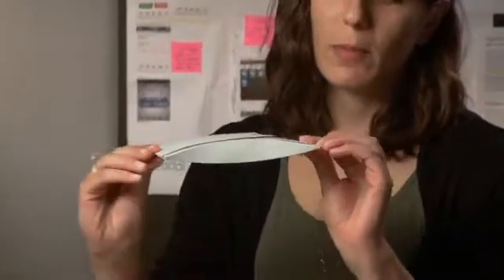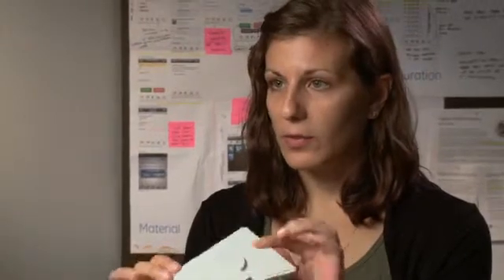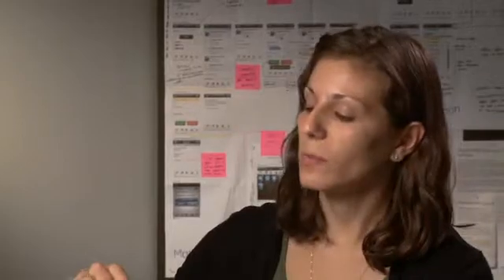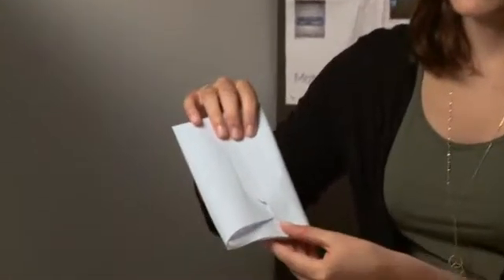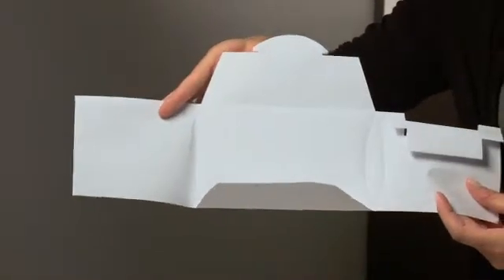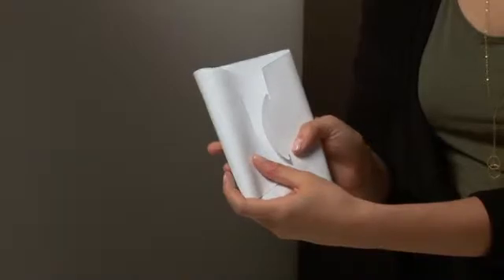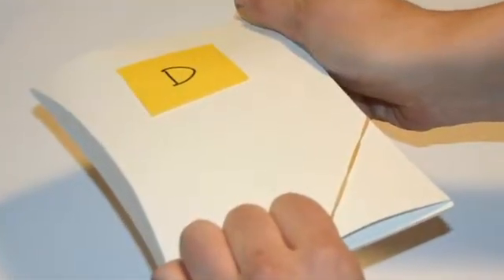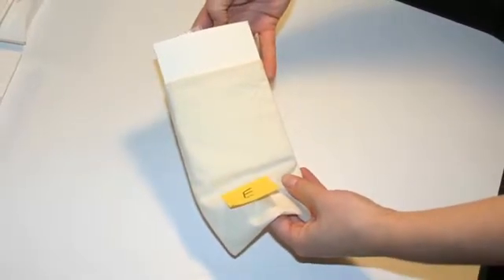Project Masiluleke - Questions on the "Pillow" Package Design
Rachel Regina of frog design addresses the next design challenge.

This video was produced by the Yale School of Management and Change Observer, part of the Design Observer Group, under a Creative Commons License for free noncommercial use with attribution, and may be used, disseminated and taught without fees or permission.